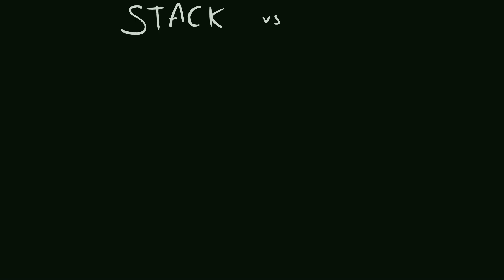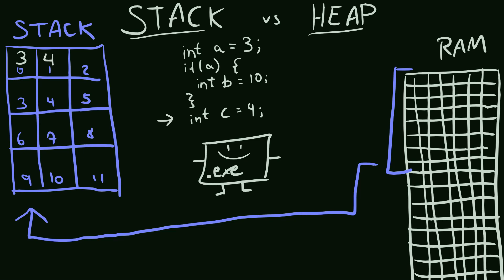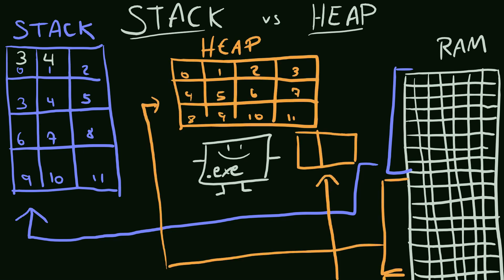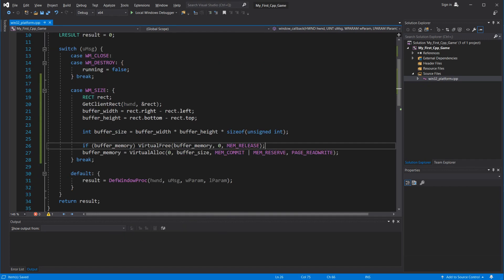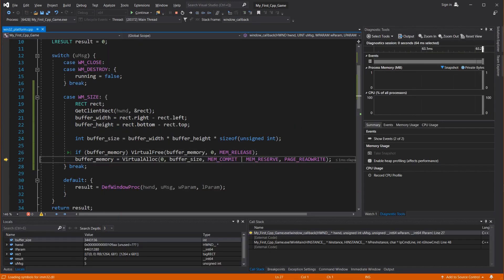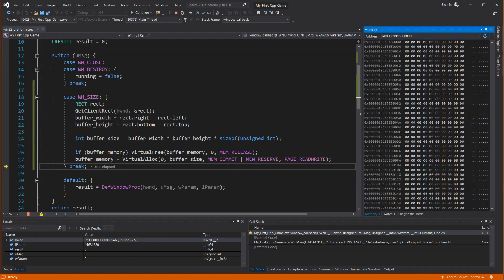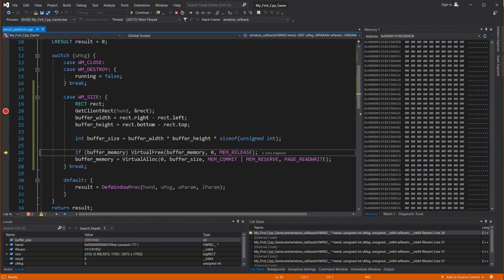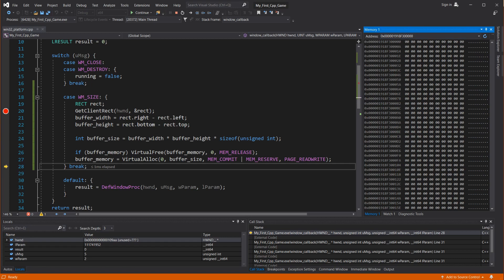Stack vs Heap - Memory Management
It's really important to know where the memory we are using comes from.
In this short tutorial, I explain what is the stack memory and the heap. I also show how to allocate memory from the heap using C++.

This is a clip from my tutorial series on How to Program a Simple Game in C++.

If you have any questions, make sure to drop them in the chat!
Thanks!